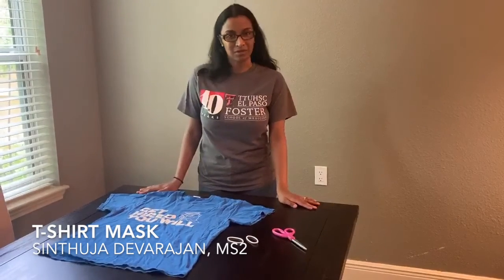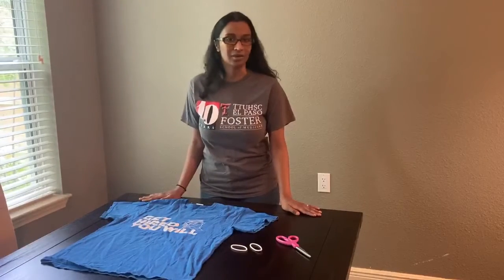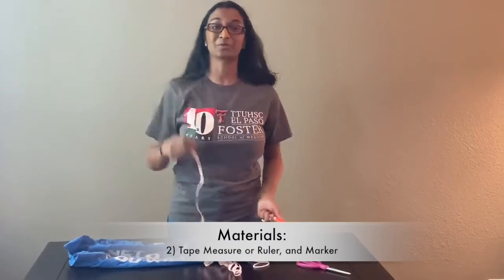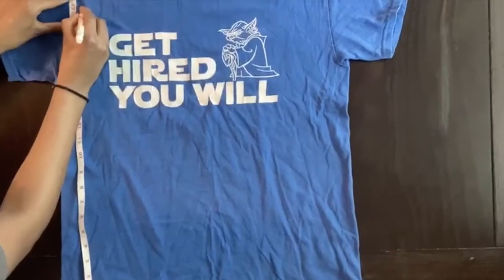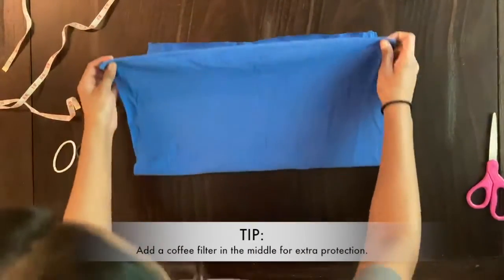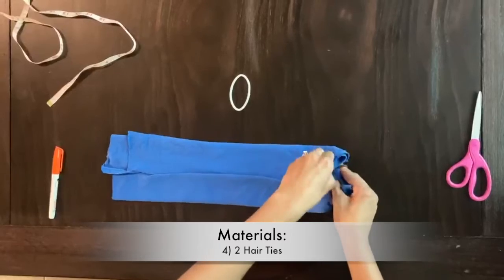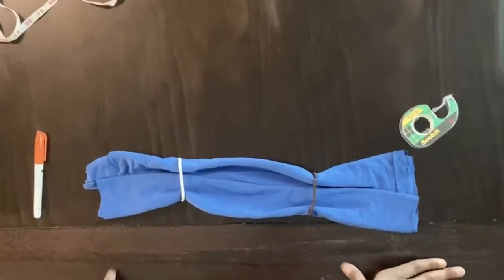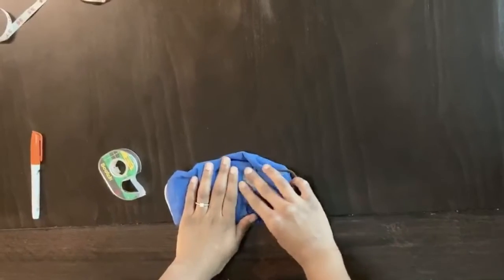T-Shirt Mask (English)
How to make a mask from a T-shirt.

Presented by Sinthuja Devarajan (MS2).